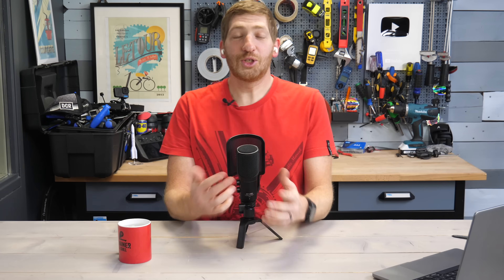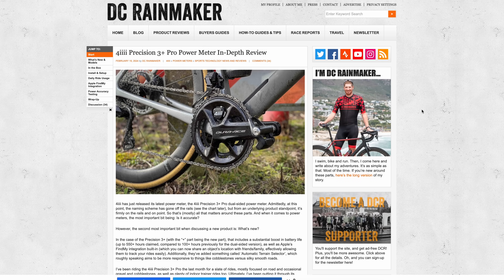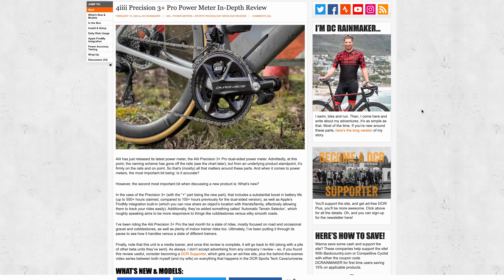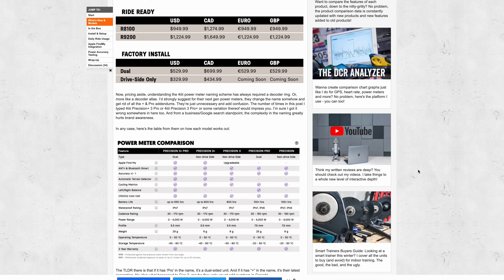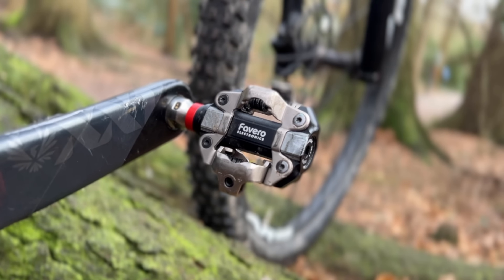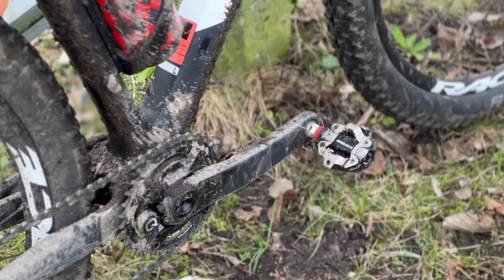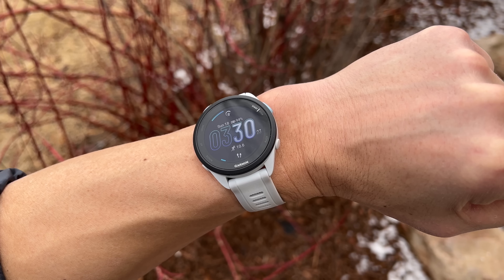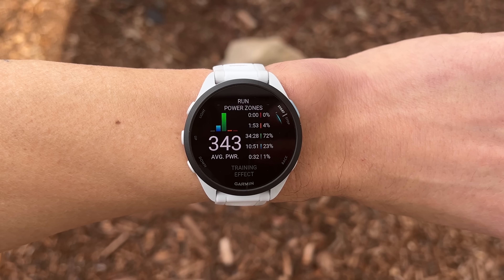The End of MIP Displays? Garmin Forerunner 165 and New Cycling Power Meters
In this episode, DC Rainmaker and DesFit talk about the new Garmin Forerunner 165 and if this is the end of MIP displays, new power meters from 4iiii's and Favero, Garmin's software security updates, and of course, plenty of fun tangents along the way.

// Chapters
0:00 Intro
1:19 4iiii Precision 3+ Pro
10:24 Favero Assioma Pro MX-2
17:16 Crank or Pedal Power Meter?
20:01 Garmin Forerunner 165
24:13 The End of MIP Displays?
31:05 The future of Fenix/Epix/Enduro?
34:20 Why are there so many Garmin watches?
46:09 Garmin Security Updates